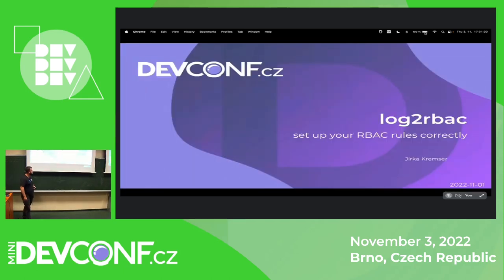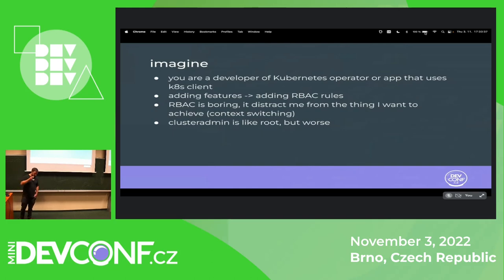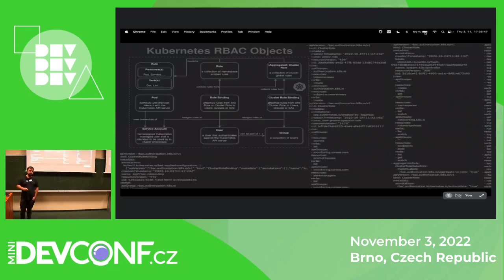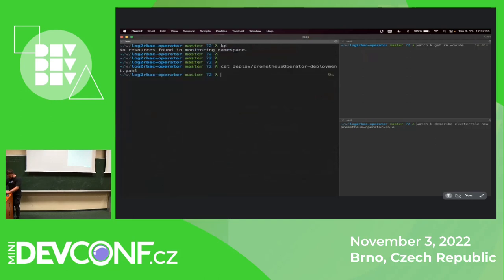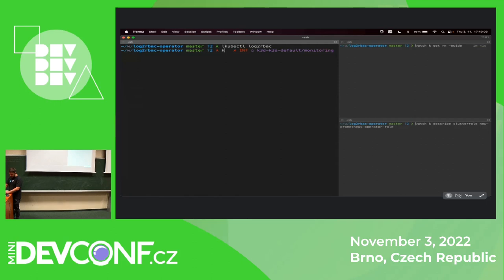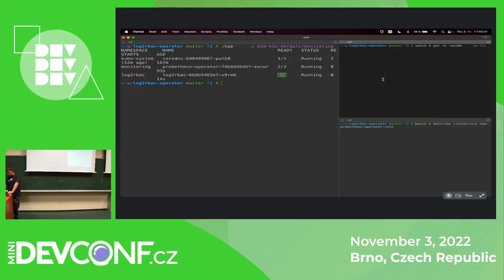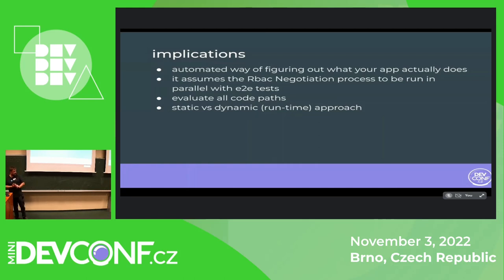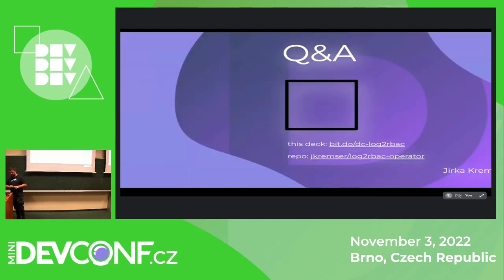log2rbac - K8s operator that helps set up your RBAC rules correctly - DevConf.cz Mini | Nov 2022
Speaker: Jiří Kremser

If you have ever developed an operator pattern for Kubernetes, you have probably had to tweak your service account and assign it to a role. Setting up the RBAC correctly is not that hard, but it's not fun and it distracts you from the real problem the operator is about to solve. This often leads to assigning the cluster admin to the operator and neglecting the security altogether.

Log2rbac is a tool (yet another operator) that aims to solve this issue. It assists you with setting up your RBAC roles that are tailored for your application's needs. Come to see this talk and learn more.